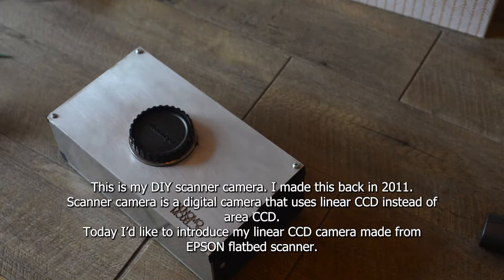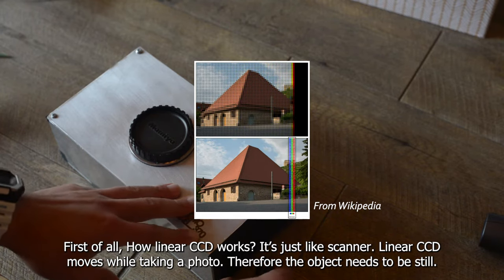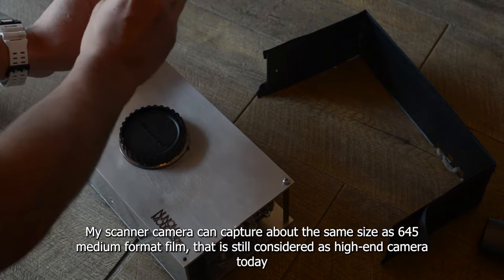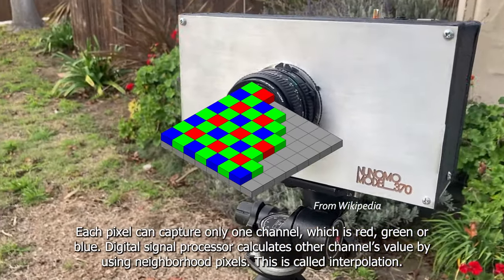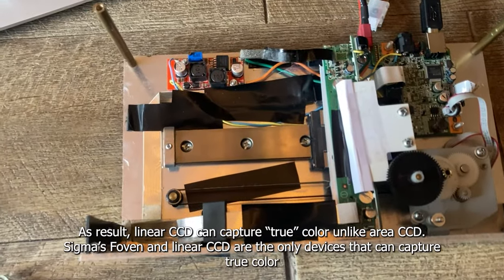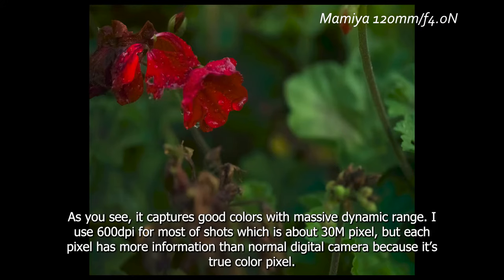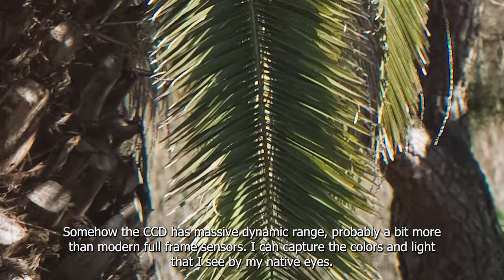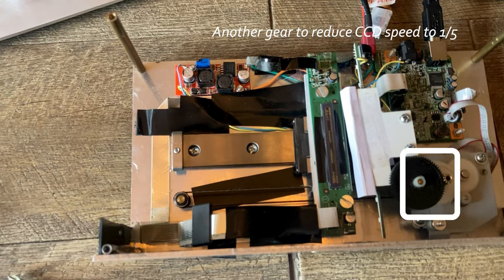Handmade medium format 140M pixel digital camera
Recently I resumed taking pictures with this camera, so I made this video. Sorry for my poor English speech.